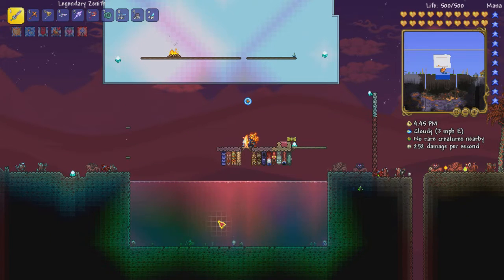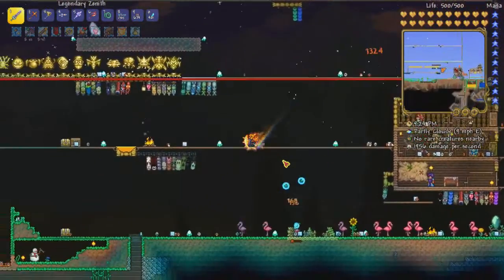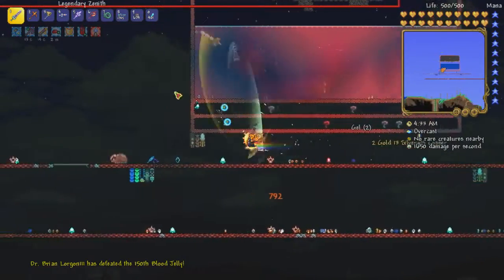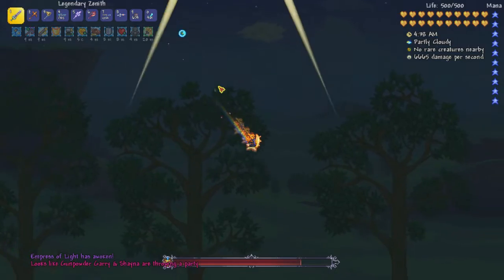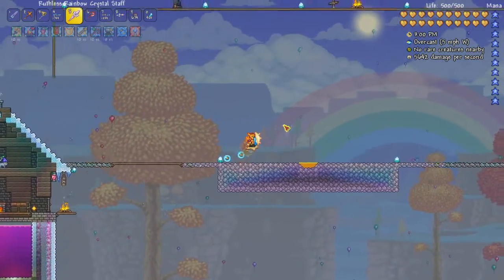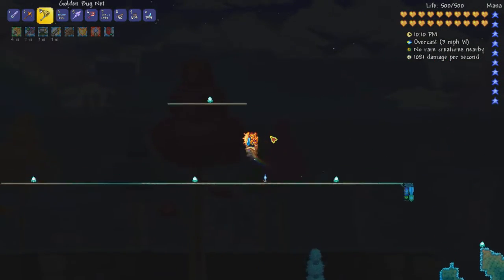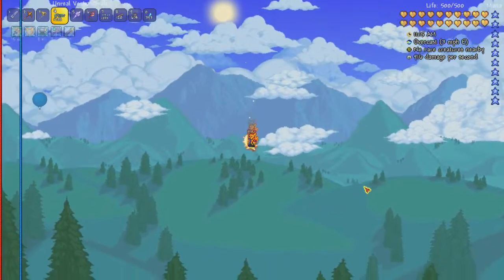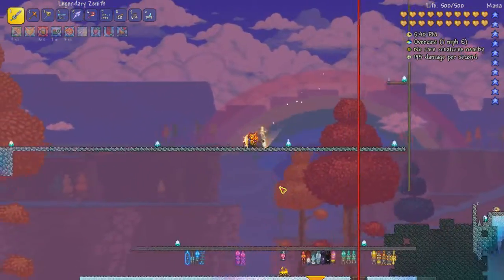Terraria Master Mode #68 (large corruption world, classic character)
Terraria 1.4 has arrived, and I am excited to play the new challenge of a harder difficulty.